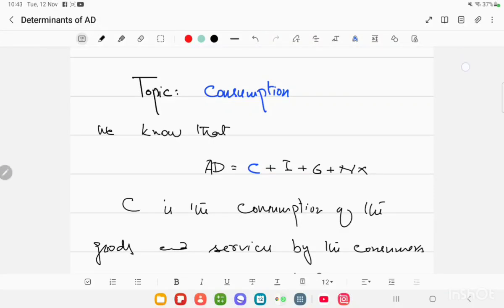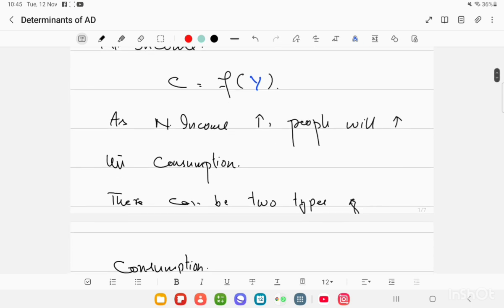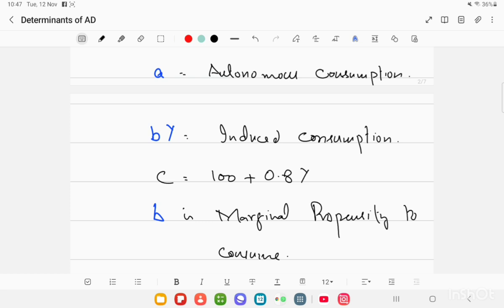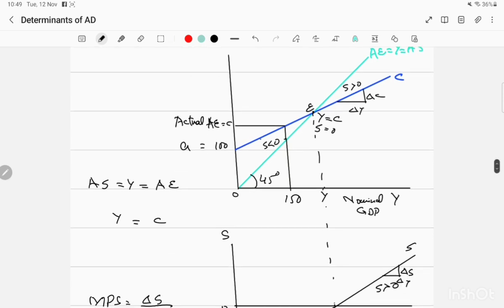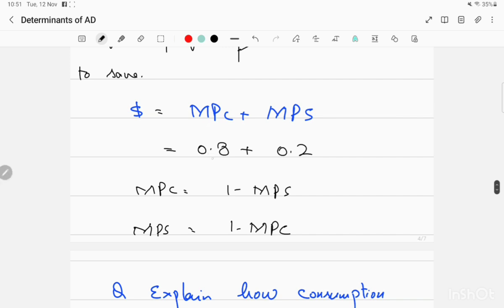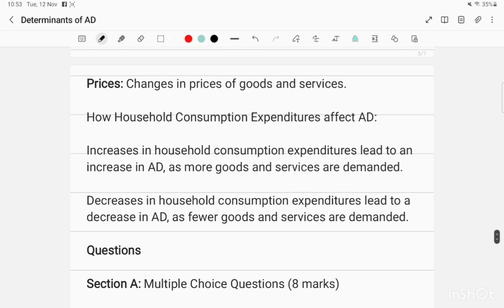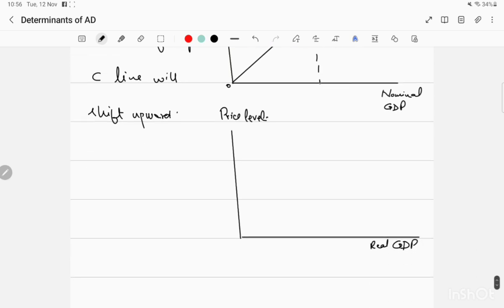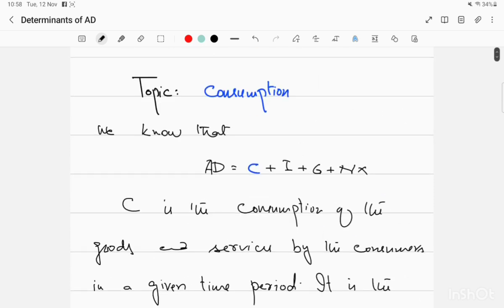(A2/AS) Consumption expenditures